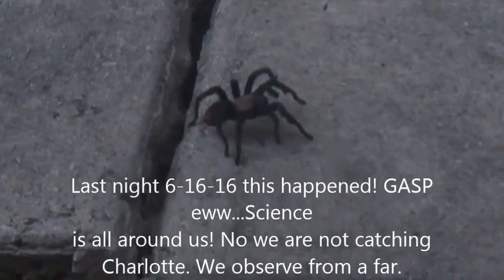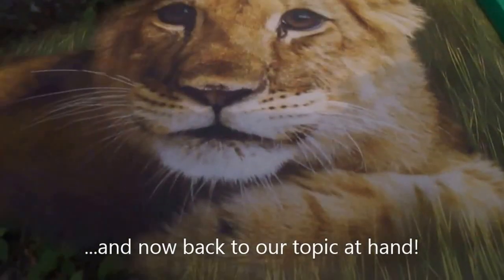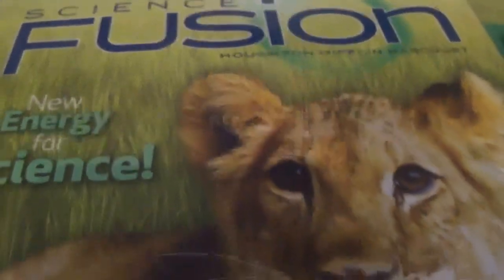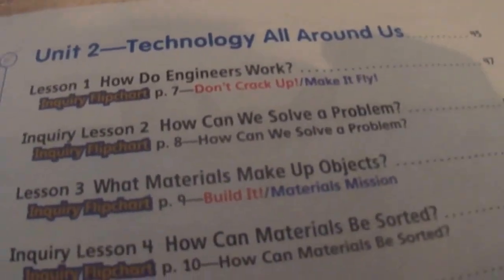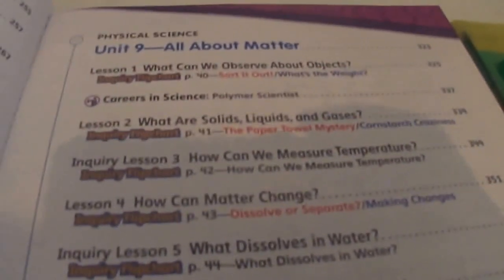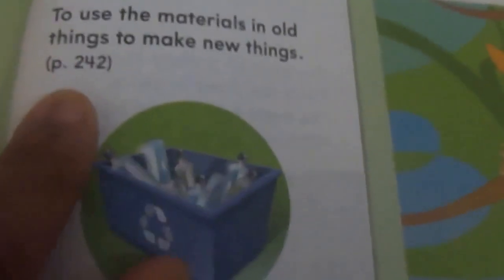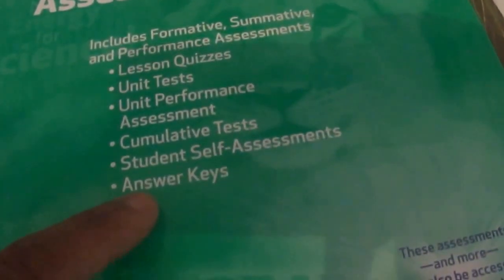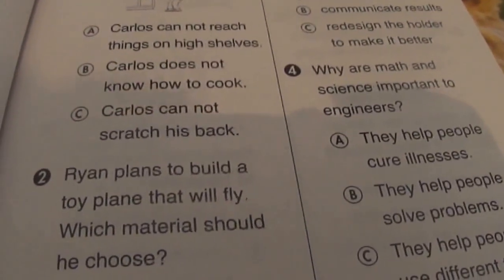SCIENCE FUSION CURRICULUM 2016-17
Welcome to my life! I am raising 9  great children, including a set of TWINS, and yes it's hectic but I wouldn't change it for the world! Children are ages 21, 19, 18, 16, 14, 5, 5, 4 and 2 yrs.

Like 'MOCHAMOMMY7' on FACEBOOK/INSTAGRAM
Join me in Facebook group 'Handwashing Handfuls of Fluff with Love' for 21yrs experience of daily cloth diapering education.